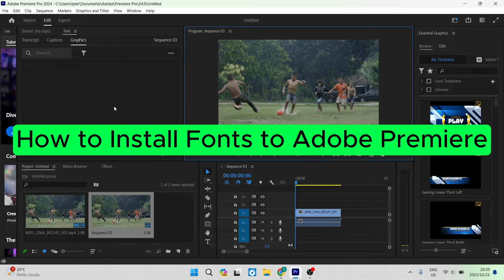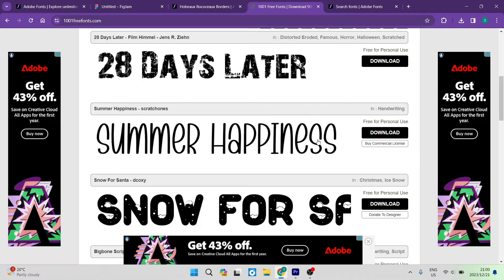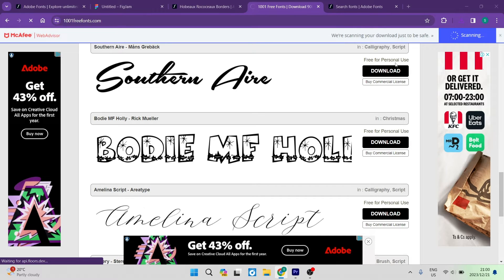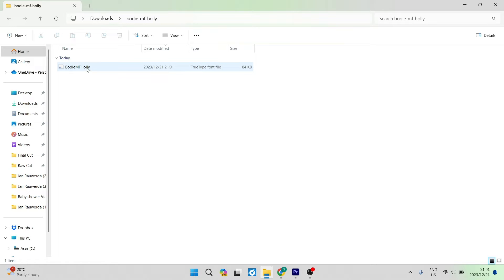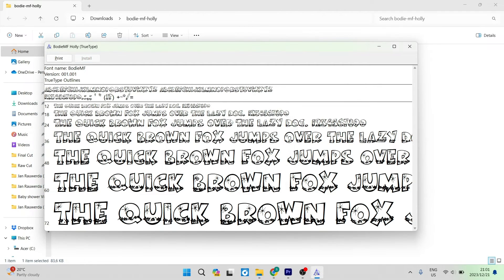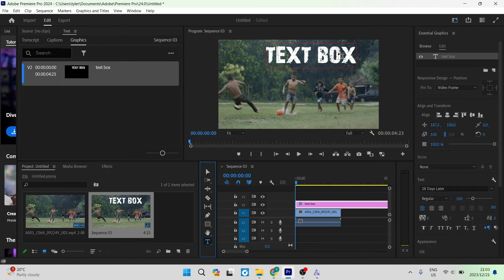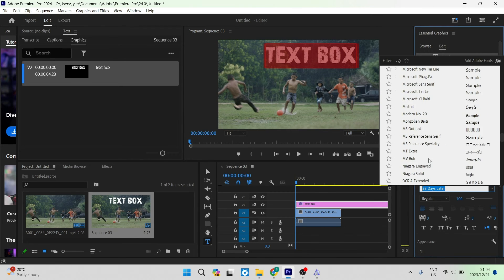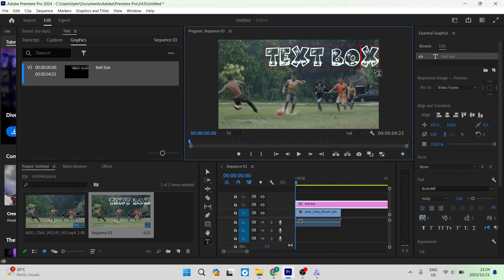How to Install Fonts to Adobe Premiere in 2025 | Adobe Premiere Pro Tutorial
In this video 'How to Install Fonts to Adobe Premiere' we'll walk you through the steps to integrate new fonts into your video projects using Adobe Premiere. Fonts play a crucial role in video editing, allowing you to convey a specific tone or style in your titles and captions. In this tutorial, we'll demonstrate the straightforward process of installing fonts and making them readily available within Adobe Premiere. Whether you're working on a cinematic masterpiece or a captivating social media video, the ability to customize your text is essential.

Timestamps

Intro – 00:00 – 00:11
Installing Fonts - 00:12 – 03:38
Outro – 03:39 – 03:57